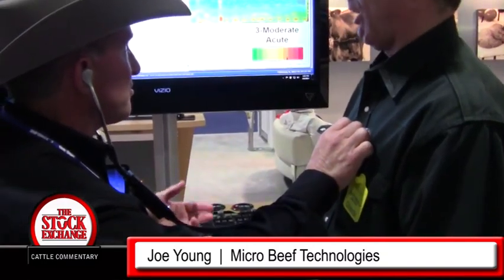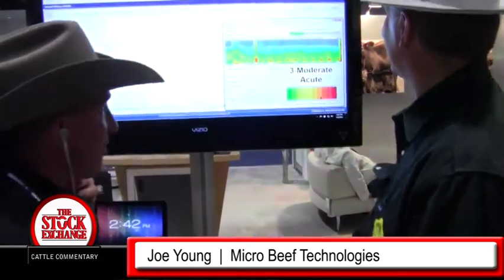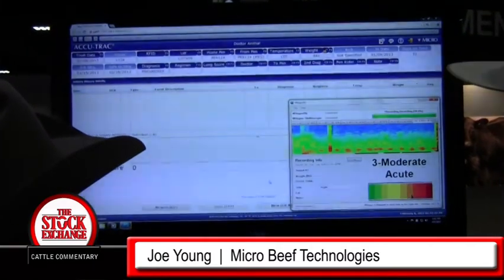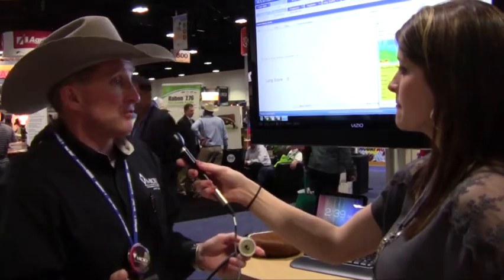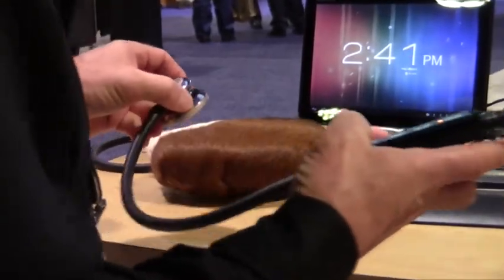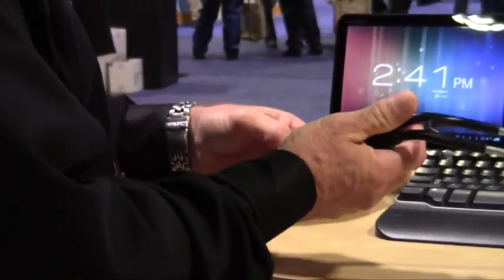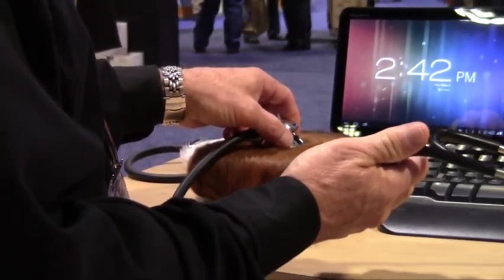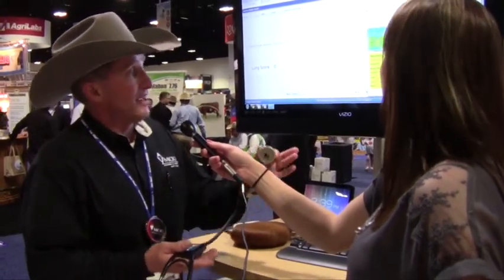Cattle Commentary | Joe Young | Micro Beef Technologies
Cattle Commentary | Joe Young of Micro Beef Technologies talks about the new Whispher Veterinary Stethoscope

For more information or to be added to our weekly news update list, please